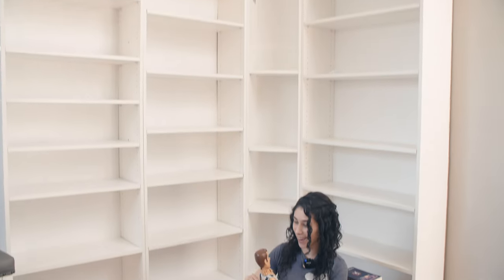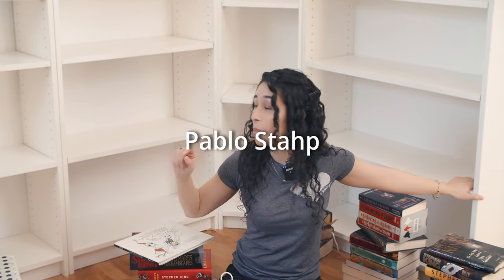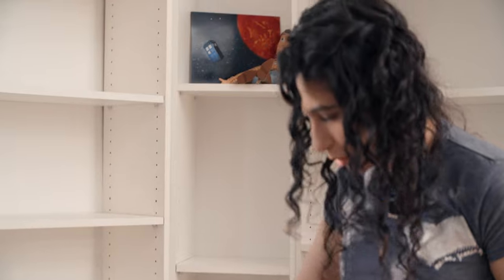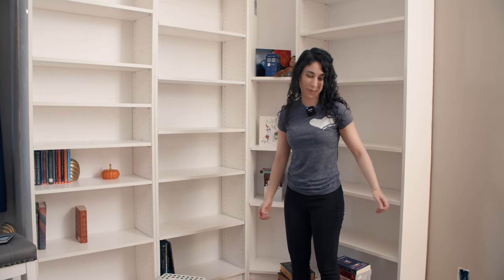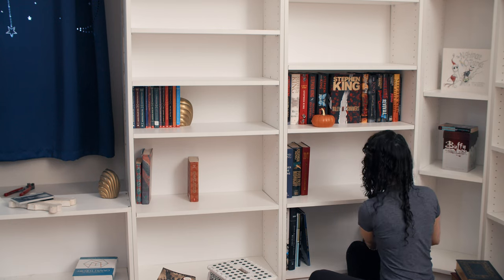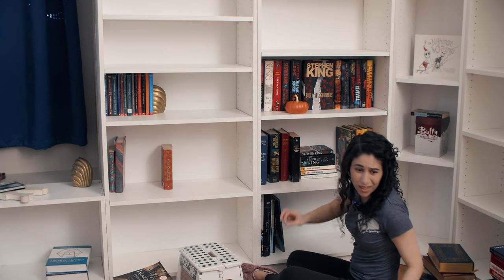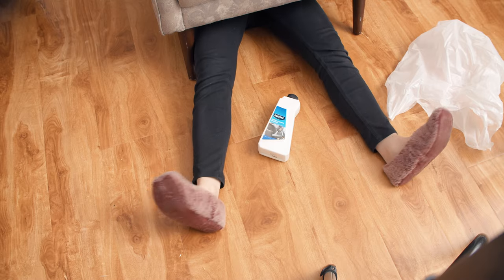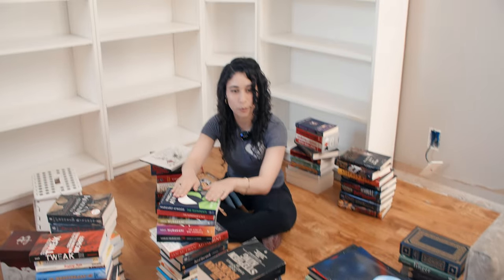Organizing My New empty Bookshelves | Tour + Vlog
Come organize my new empty bookshelves with me! Hello dear viewers and welcome back to the Neverland Book Club. Today we are breaking in the new bookshelves and realizing... we need to buy more books!

Neverland Productions LLC
16911 San Fernando Mission Blvd 157

Start listening to thousands of titles on Audible with a 30-day free Audible trial: